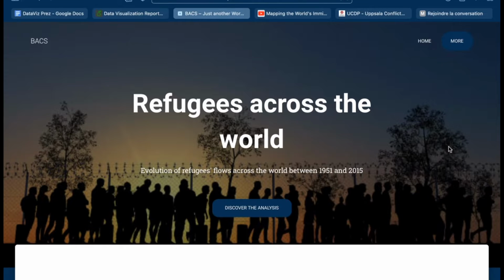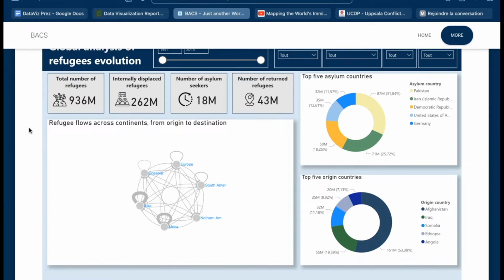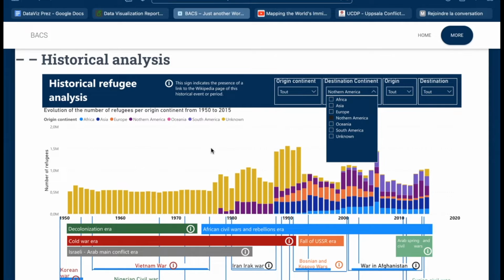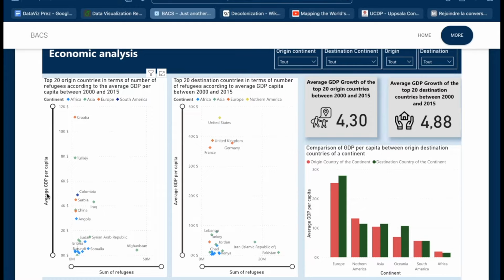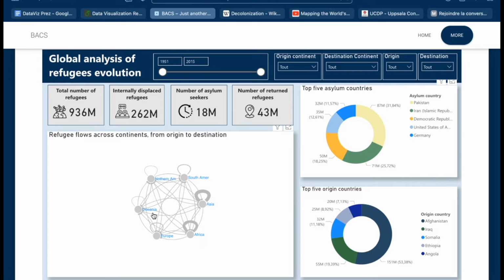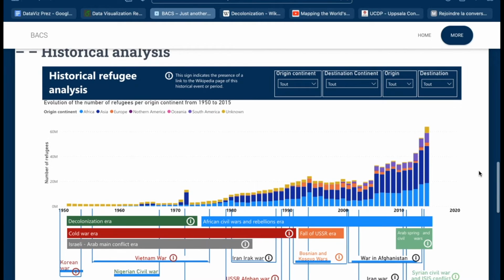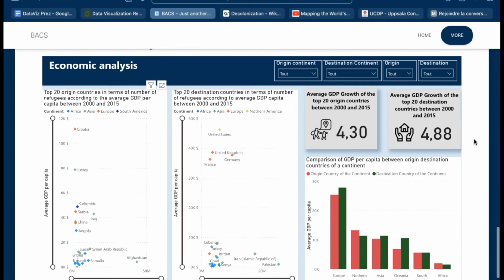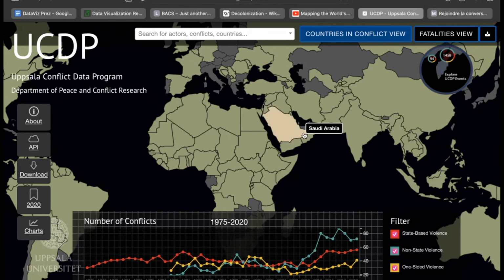Evolution of refugees in the world from 1951 to 2015 - Data visualization